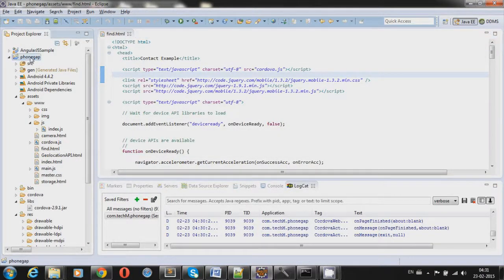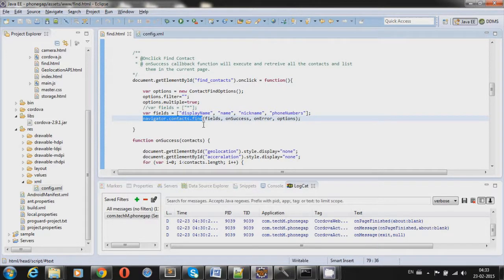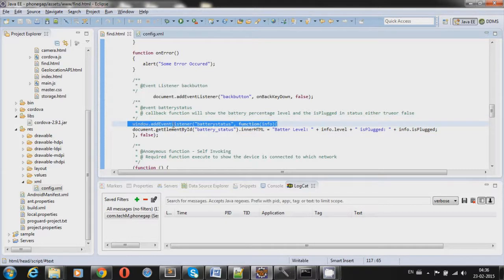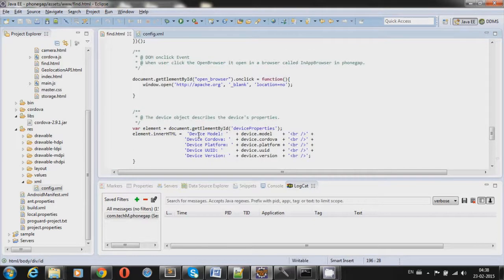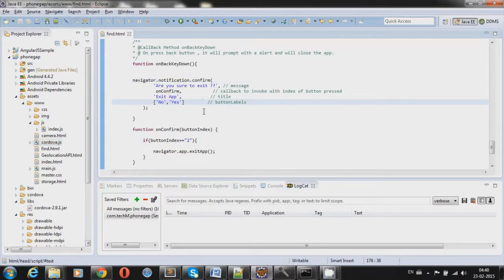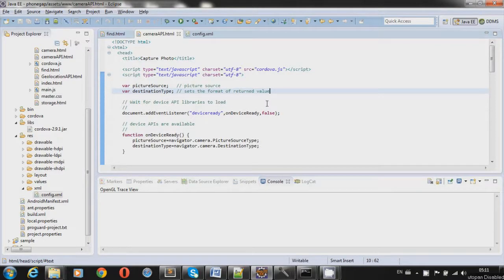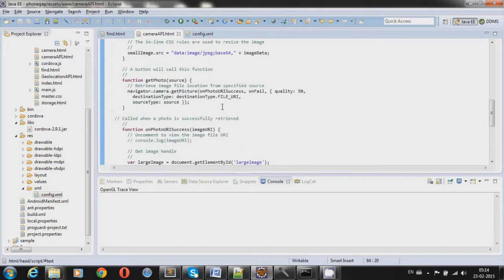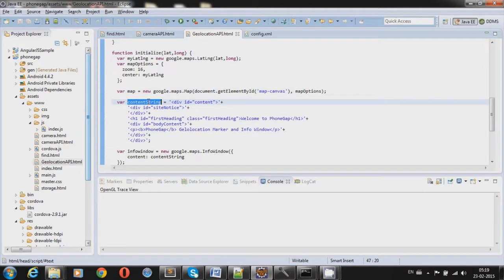6. Using Cordova javascript API to access Device features